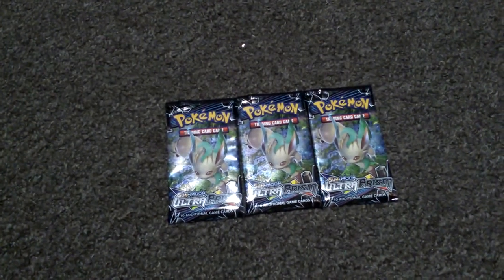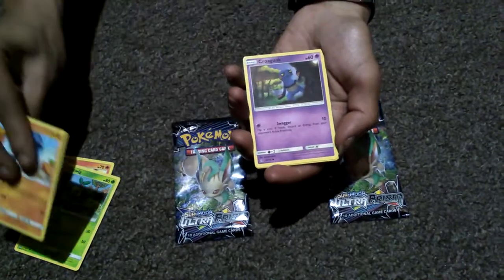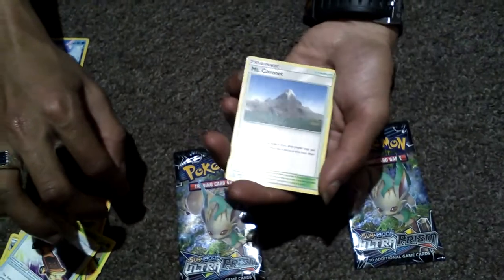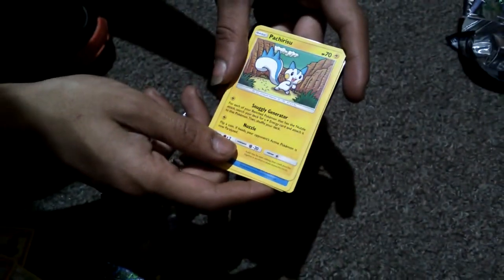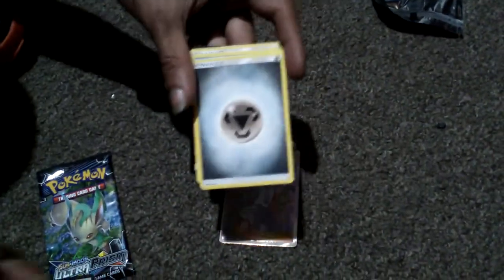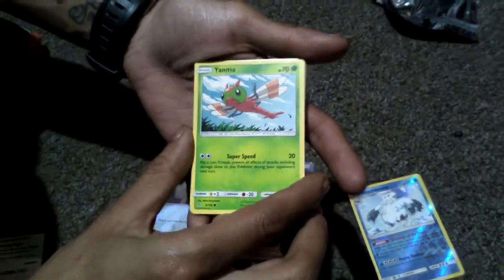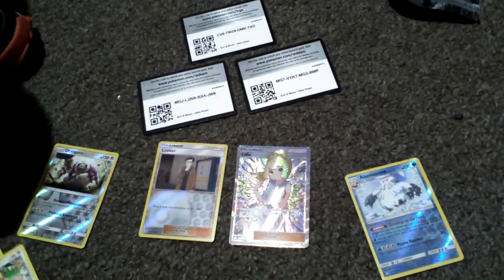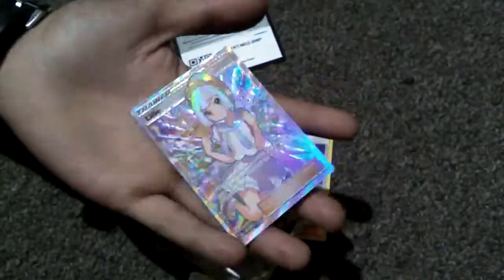3 ultra Prism Booster Packs (Lillie Full Art Pull)